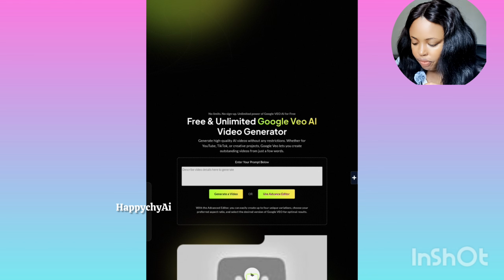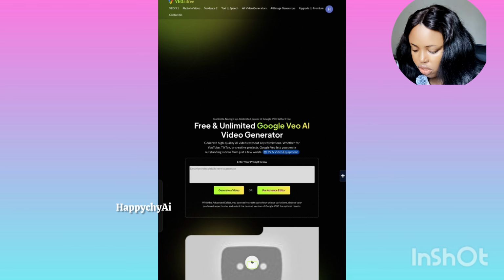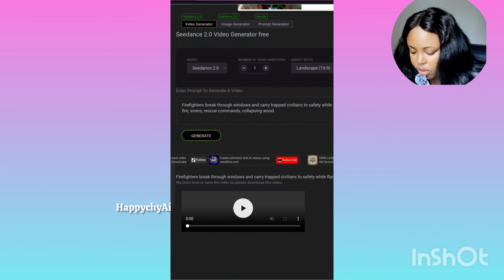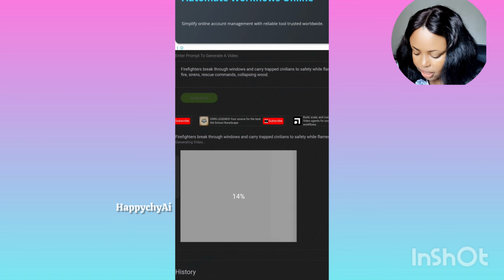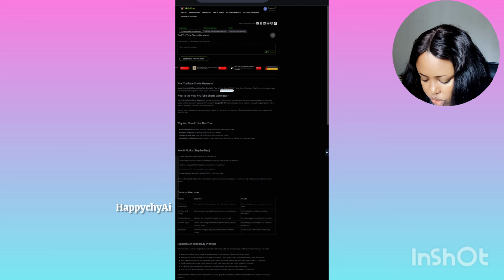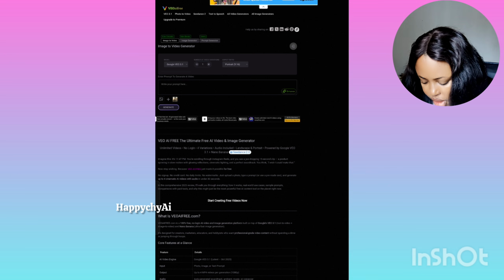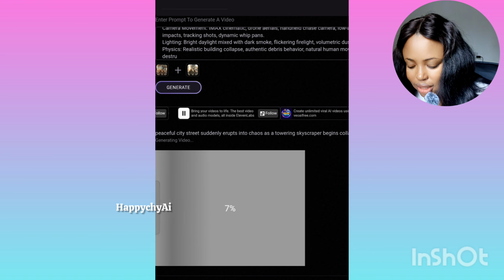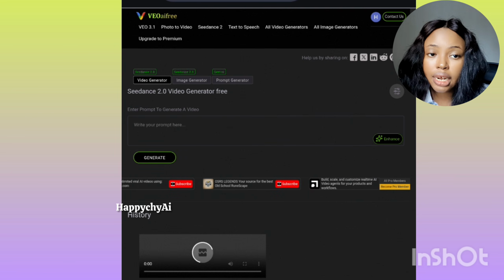Seedance 2.0 + VEO 3.1 FREE! Create Unlimited Realistic AI Videos at No Cost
Want to create realistic AI videos for FREE? In this step-by-step tutorial, I'll show you how to use Seedance 2.0 and VEO 3.1 to generate stunning AI videos with realistic visuals, smooth motion, and built-in audio—all without paying for expensive software.
If you're a content creator, YouTuber, TikTok creator, Facebook creator, marketer, or beginner, this guide will help you start creating high-quality AI videos quickly. You'll learn how to access the tools, write better prompts, generate realistic scenes, and export your videos for social media.

In this video you'll learn:
✅ How to use Seedance 2.0 for free
✅ How to access VEO 3.1
✅ How to create realistic AI videos
✅ Prompt writing tips for better AI videos
✅ How to generate videos with native audio
✅ Tips for getting cinematic-quality AI results

⏰ Timestamps
00:00 - Introduction
00:35 -  Seedance 2.0?
01:30 -  VEO 3.1?
02:20 - How to Access the Free Version
04:15 - Setting Up Your First Project
06:30 - Writing Better AI Video Prompts
09:10 - Generating Realistic AI Videos